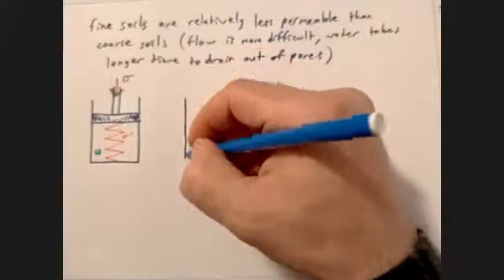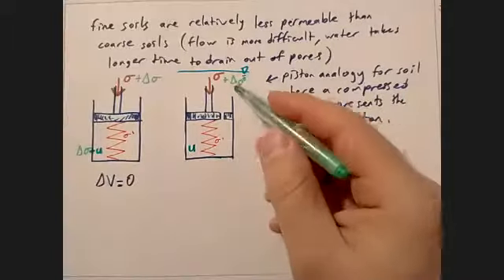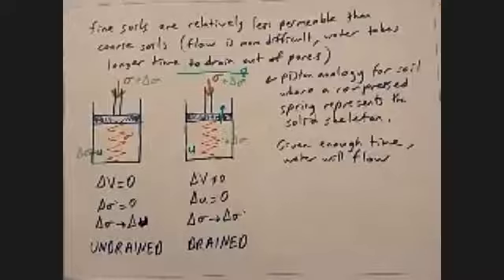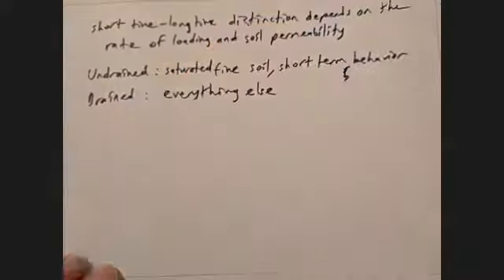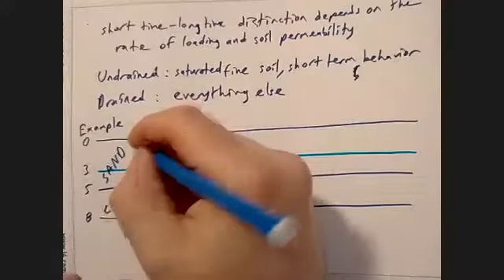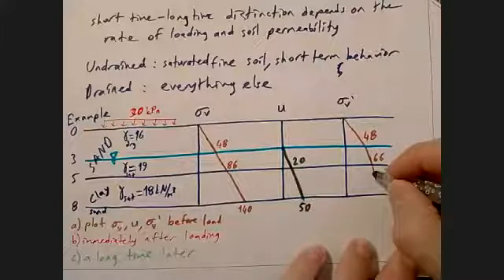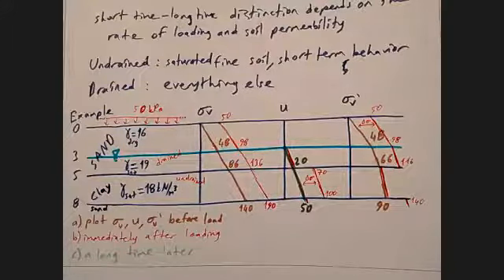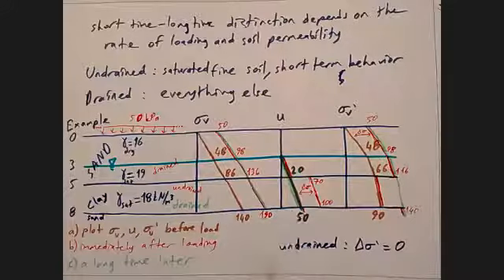2.3 Undrained and Drained Behavior